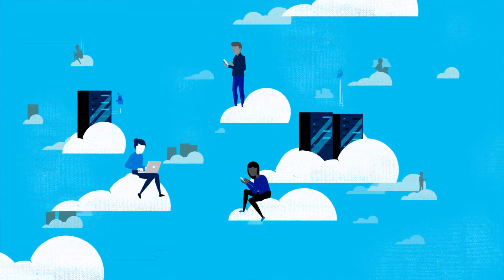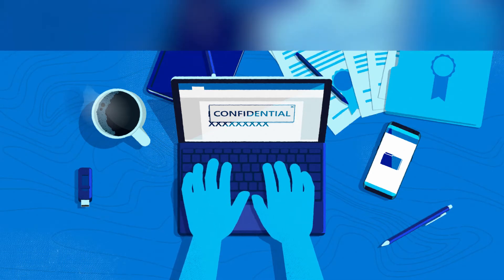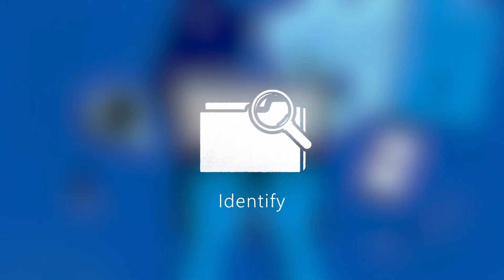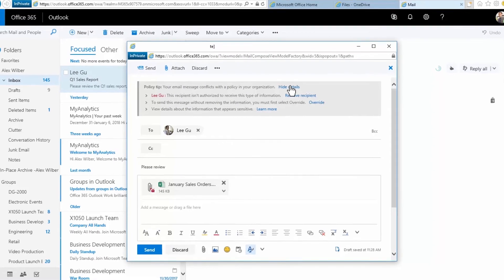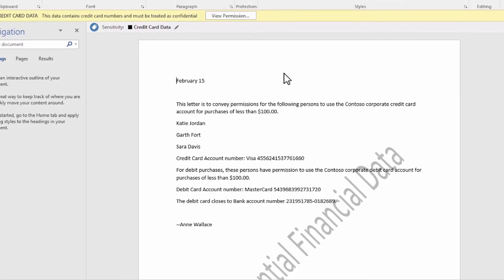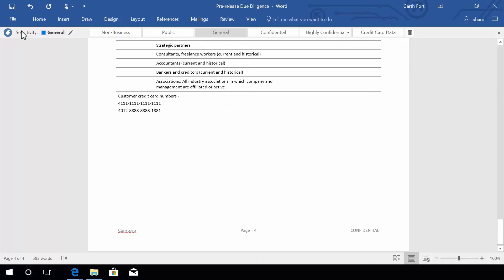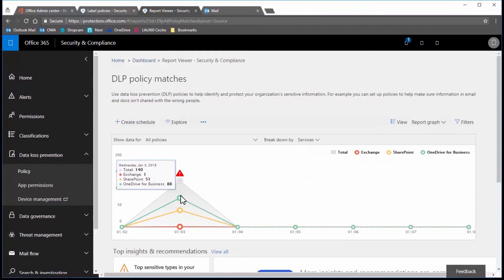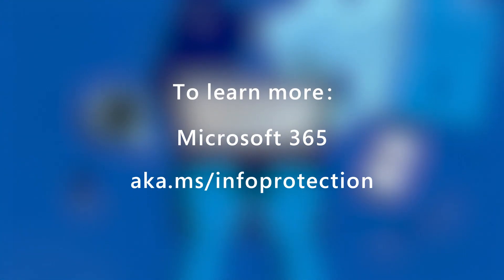Azure Information Protection End User Training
Learn how to classify, label, and protect your data using Azure Information Protection.